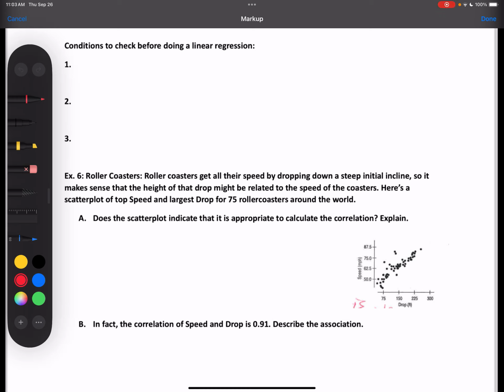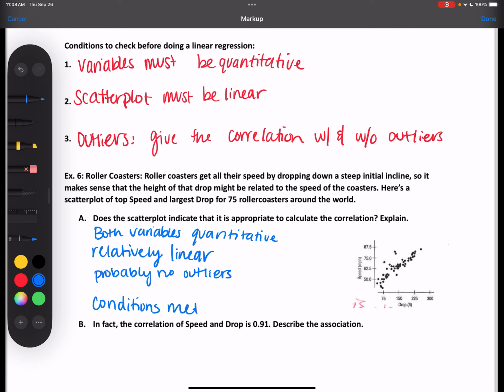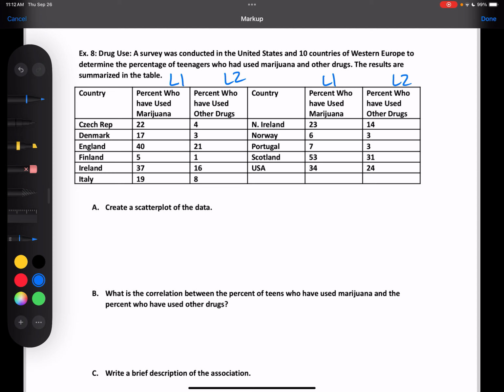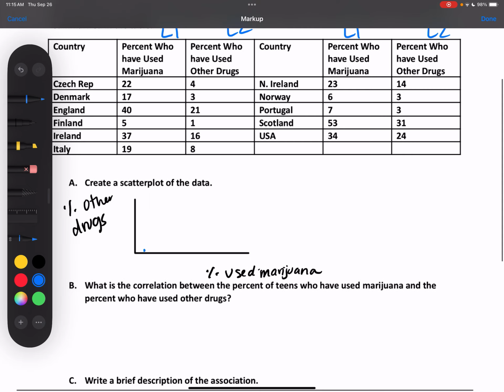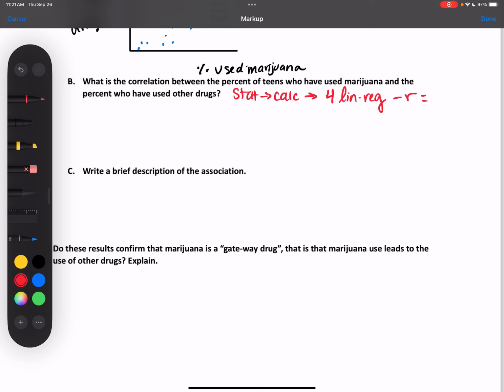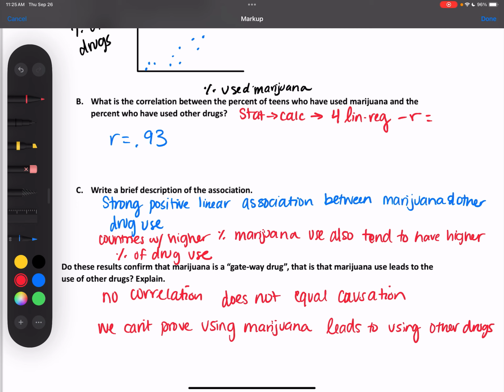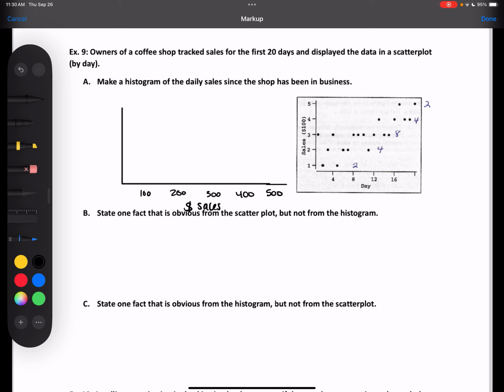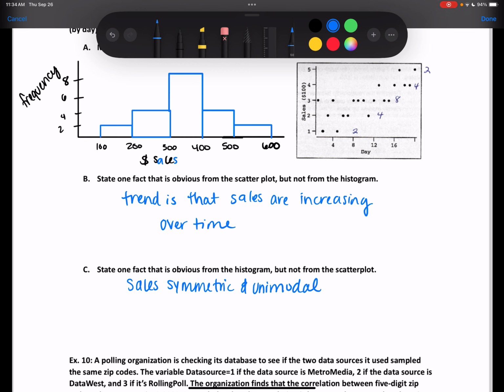AP Stats Ch 7 Scatterplots, Associations, and Correlation examples part 2